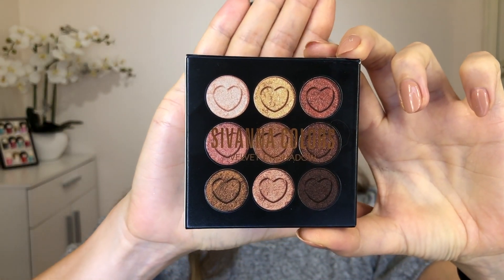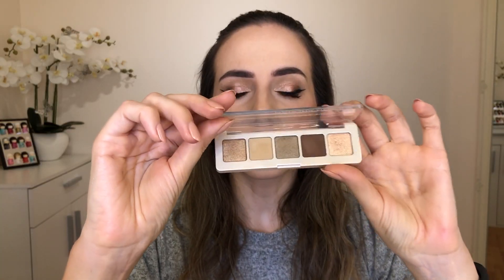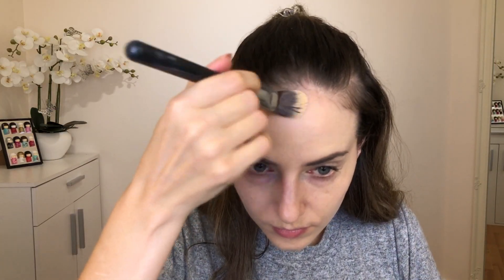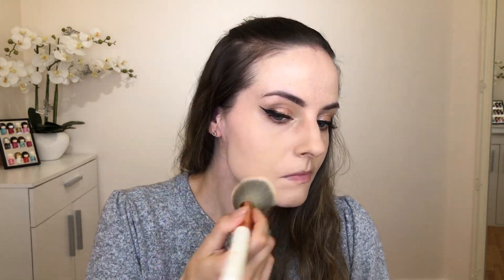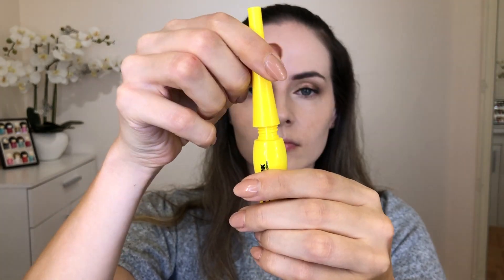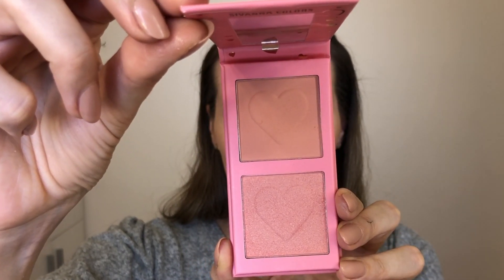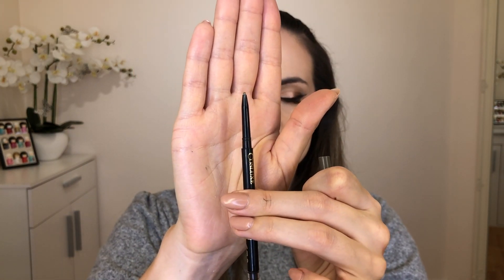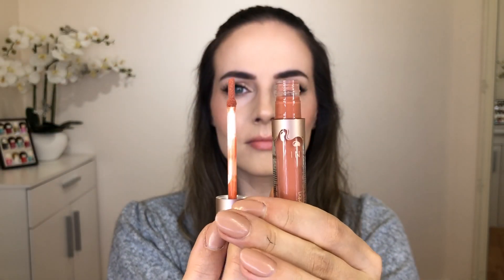THAI MAKEUP HAUL| WHAT MAKEUP I GOT IN THAILAND| FIRST IMPRESSIONS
HELLO BEAUTIES,

so I've recently been away on holidays to Thailand, just before all this thing about Corona virus got really bad.. I didn't have the best holiday, but I definately enjoyed a good THAI MAKEUP HAUL :))

ASTA x